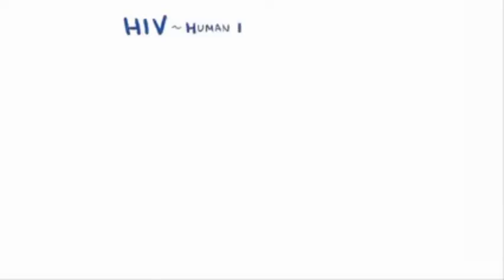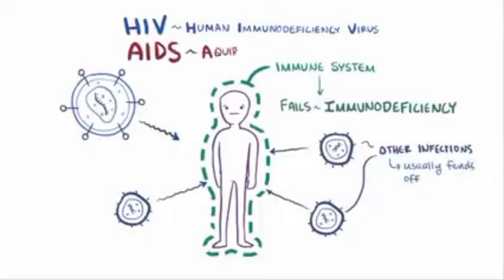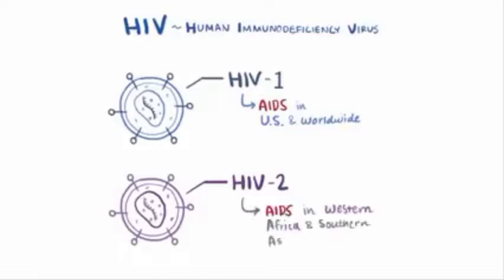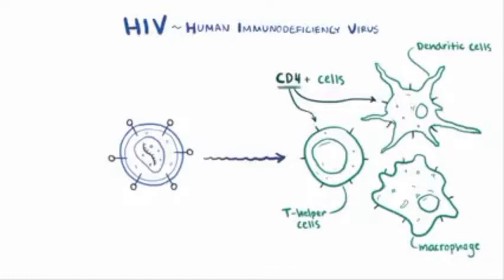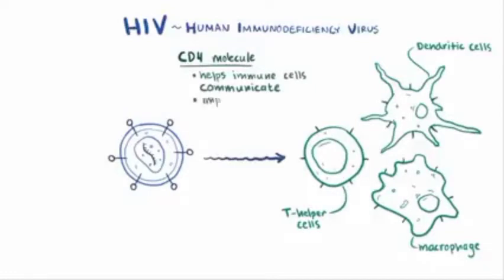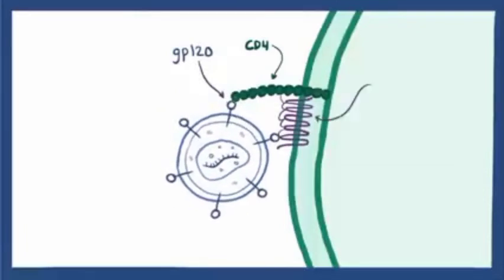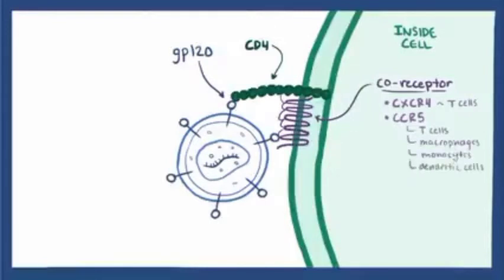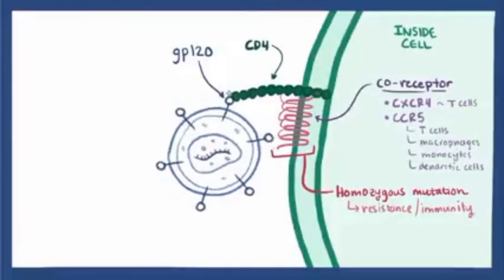ADVOCACY IN HIV